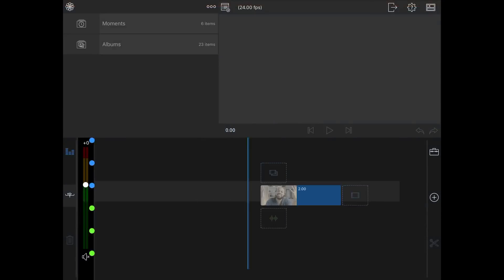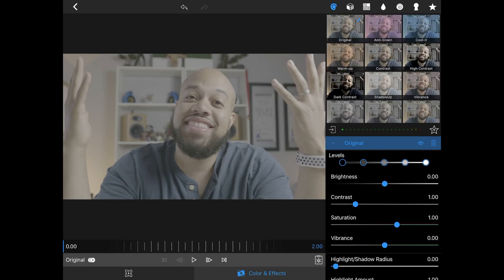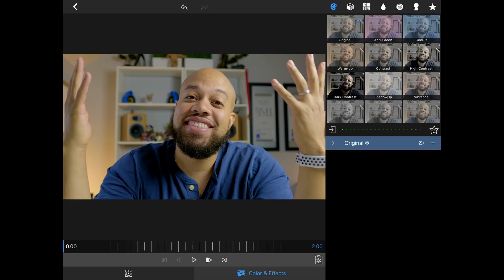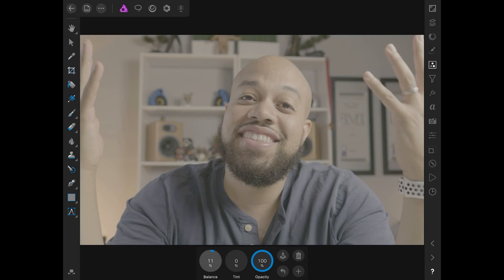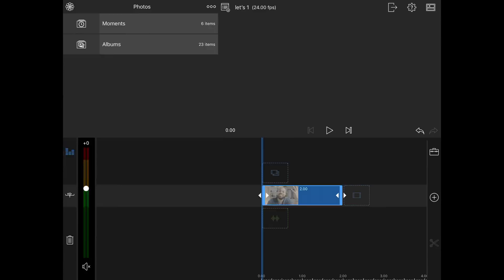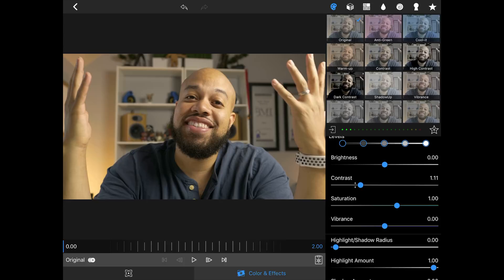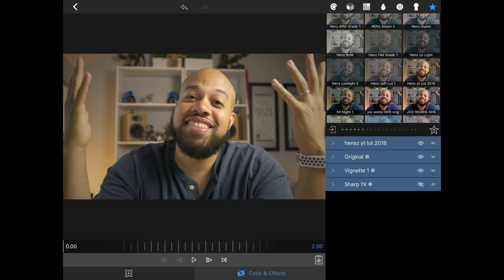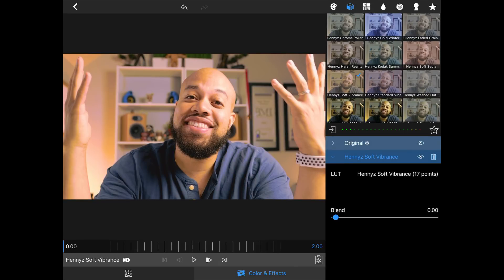HOW TO CREATE AMAZING CUSTOM LOOKS & LUTS IN LUMA FUSION + MY 1st LUT PACK!!!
After so many of y’all hit me up about how to find or make LUTS and filters for your videos I decided to give up the goods 👌🏼💪🏼👍🏼 ... find out how to create dope looks, presets and LUTs in lumafusion